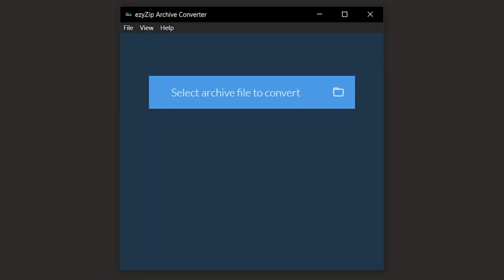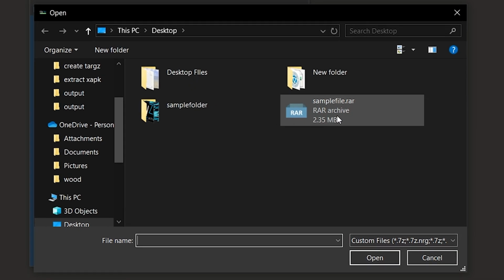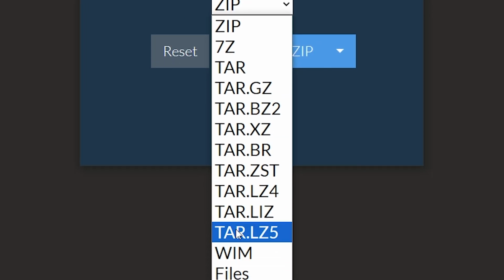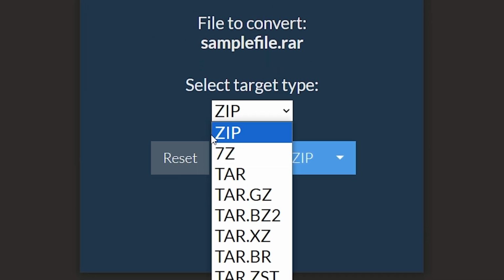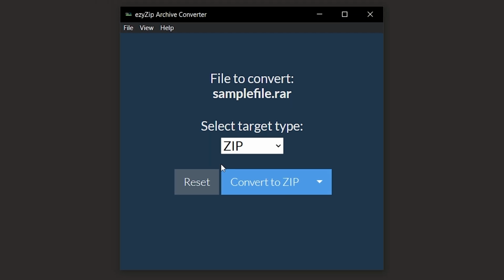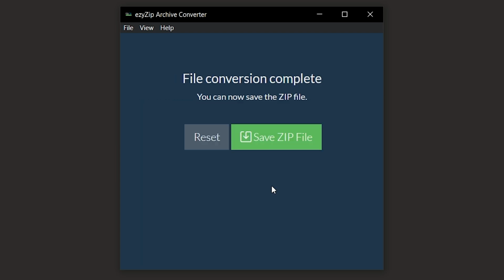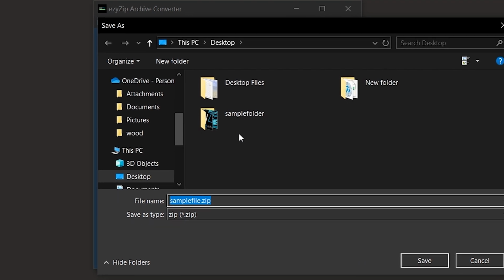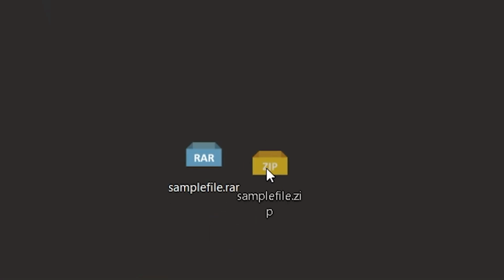🔄 How to Convert RAR Files in Windows | Pro Desktop Tool Tutorial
This video shows you how to convert RAR archives to multiple formats (7z, tar, tar.gz, tar.bz, tar.xz, tar.br, tar.zst, tar.lz4, tar.liz, tar.lz5, wim) using the powerful ezyZip Archive Converter - an exclusive feature for ezyZip Pro subscribers.

ezyZip Archive Converter is a premium desktop application that brings professional-grade archive conversion to Windows. This tutorial demonstrates the complete conversion process from RAR to your format of choice.

Premium Features:
- No file size limits - convert archives of any size
- Ultra-fast local processing - no waiting for uploads
- Works completely offline - no internet required
- Secure local file processing - your files never leave your computer
- Support for 70+ archive formats
- The familiar, easy-to-use ezyZip interface